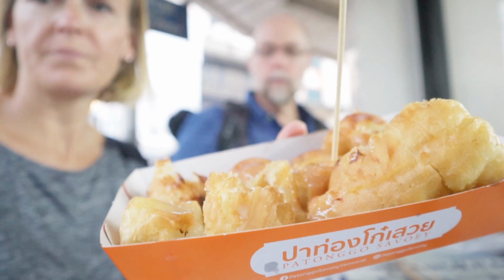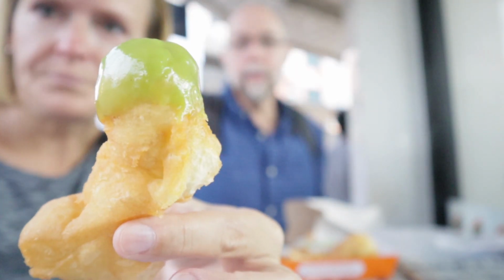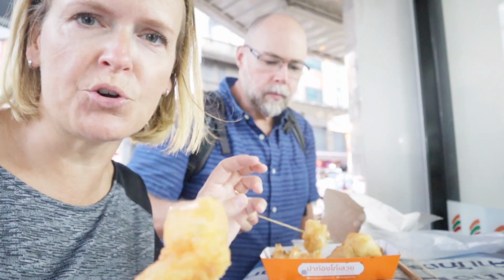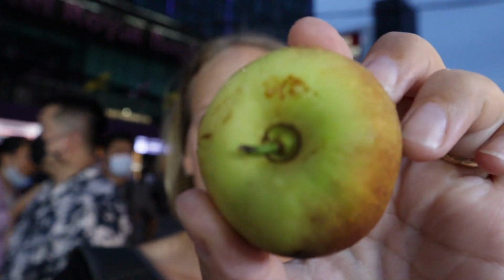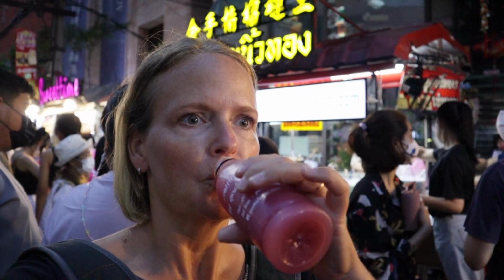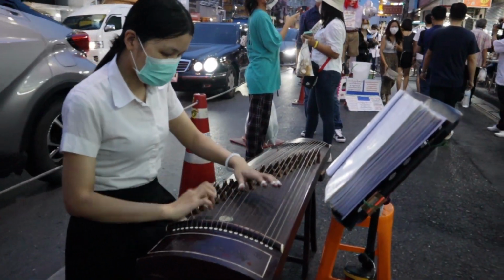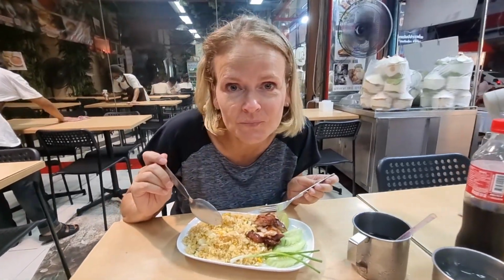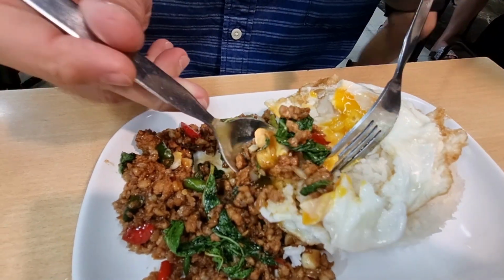Bangkok STREET FOOD! (NOT what we expected)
Hello everyone, tonight we went to Bangkok's CHINATOWN and was even joined by a (not so)  special guest.  I couldn't believe the crowds of people in Chinatown!!  It was great to check everything out and see all the people but if crowds aren't for you then Chinatown isn't the place for you!  We had some delicious donuts for an awarding winner street food vender, they were SO TASTY!  I hope you enjoy the tour!
Wattstraveling

Reach out on Instagram and see what we are up to in real time:

DJI ACTION 5 PRO COMBO
DJI ACTION 5 PRO
ASUS VIVOBOOK FLIP 14
ASUS VIVO BOOK 15
SEAGATE EXTERNAL HARDDRIVE
MICRO SD CARD LEXOR 256
OSPREY BACKPACK (VAL) 55LT FAIRPOINT
OSPREY BACKPACK (JAY) 55LT FARPOINT
SAMSUNG S24 ULTRA 512GB BLACK
DJI MICR 2
ULANZI TRIPOD STAND
ULANZI ST-27 PHONE HOLDER
SAUNORCH UNIVERSAL TRAVEL ADAPTOR
ANDOER MT-04 BALL HEAD ADAPTOR

Our goal on this channel is mostly to share our travels, have fun and maybe inspire others along the way and prove it IS possible to travel on a limited budget!!
Life is too short not to try, you only get ONE kick at the can!